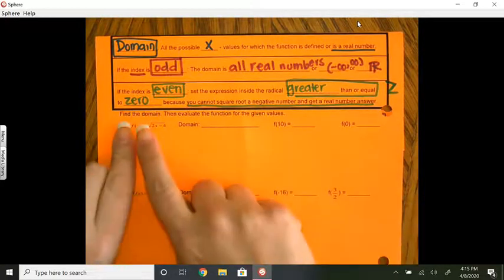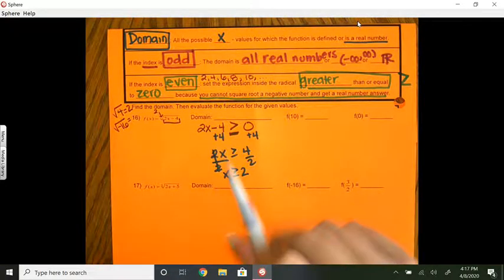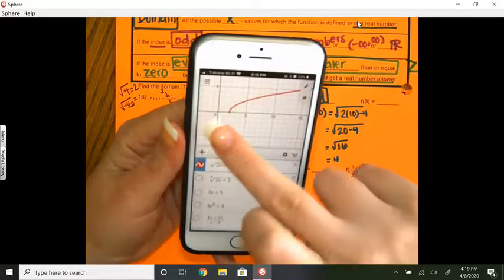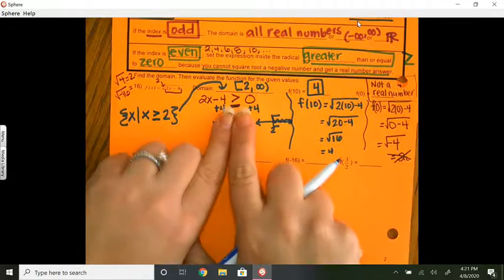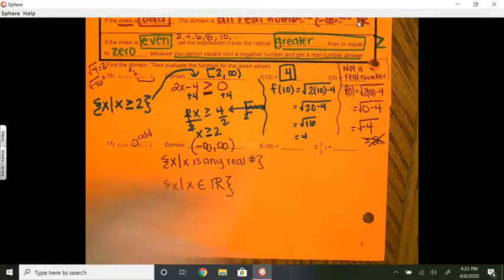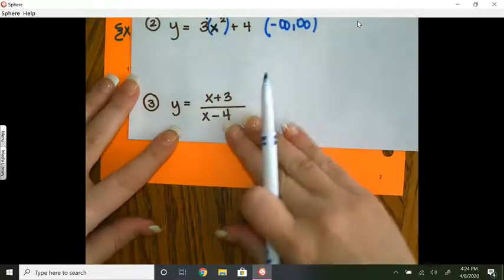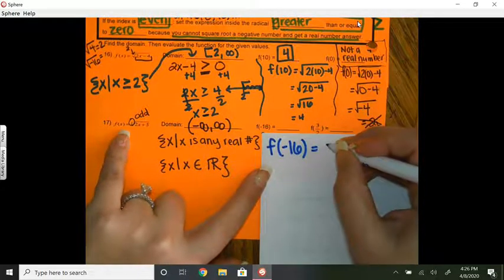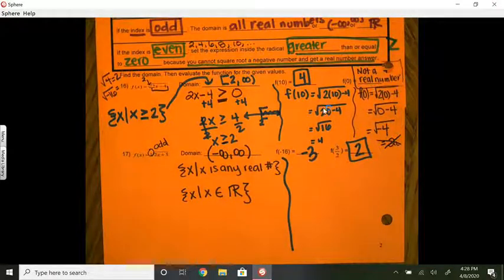8.1 #16 - 17 Video Notes Domain of Radical Functions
Video notes on domain of radical functions